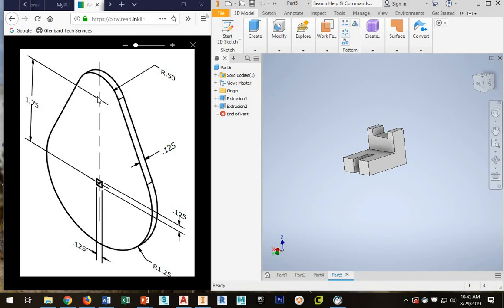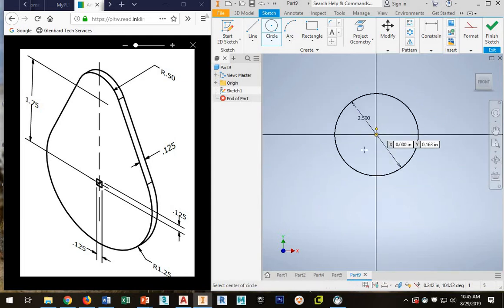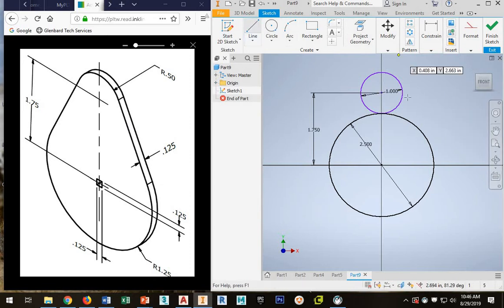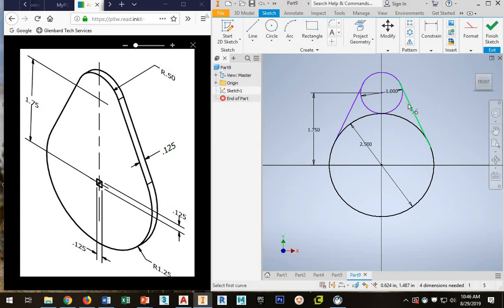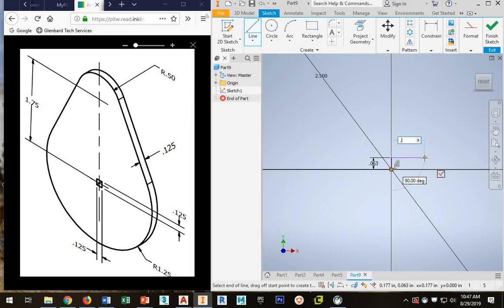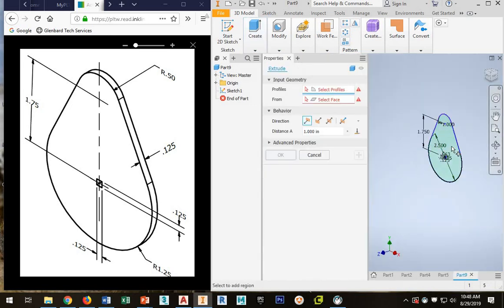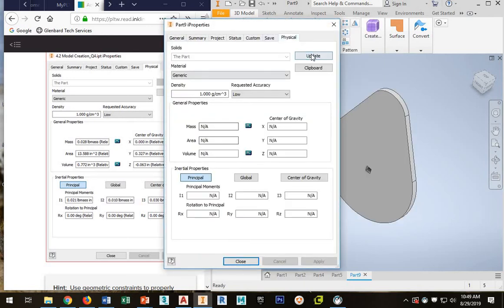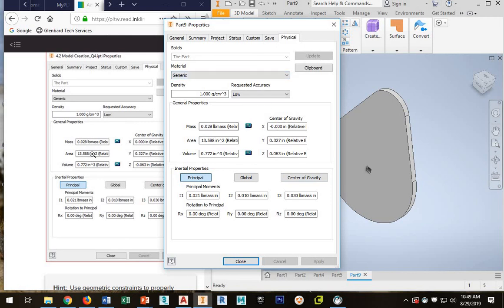PLTW INTRODUCTION TO ENGINEERING DESIGN (IED) OLD 4.2 PART 4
THIS IS THE OLD 4.2 FOR IED (PLTW).  LEARN HOW TO SKETCH AND CREATE A PART USING AUTODESK INVENTOR.